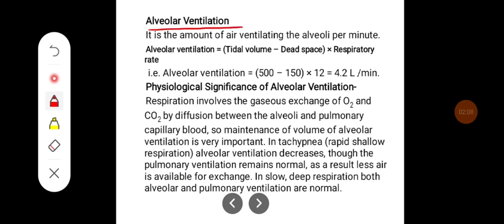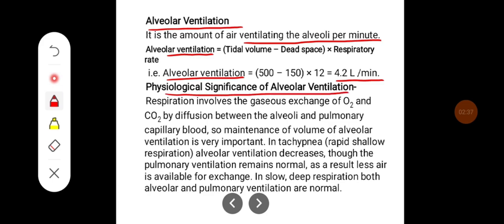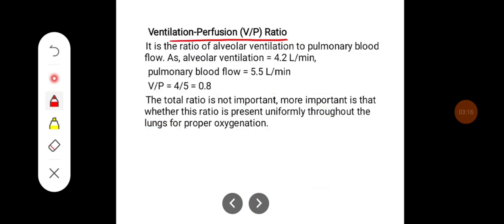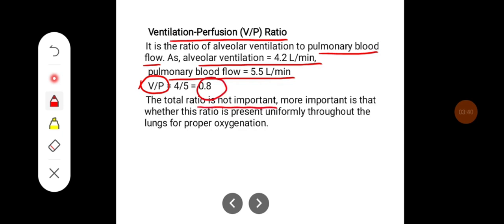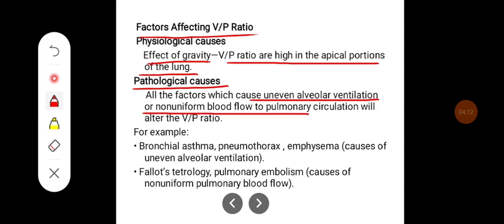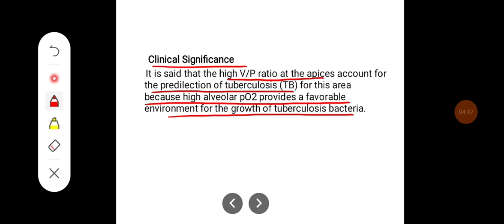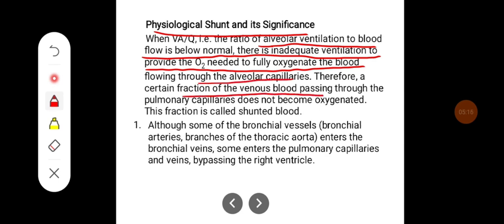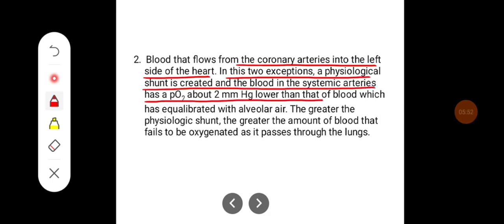Write in brief about alveolar ventilation, ventilation perfusion ratio and physiological shunt.